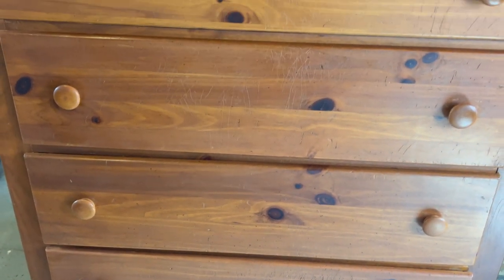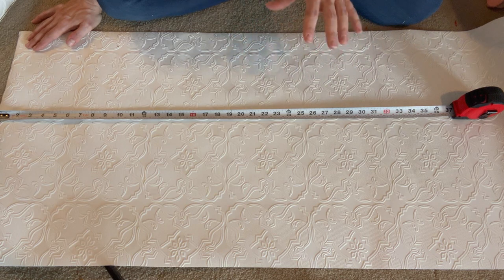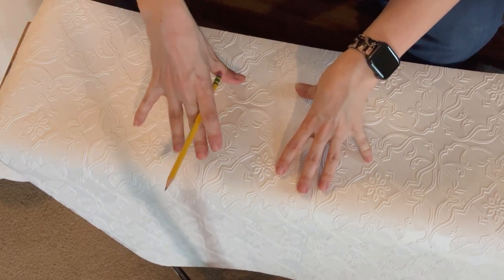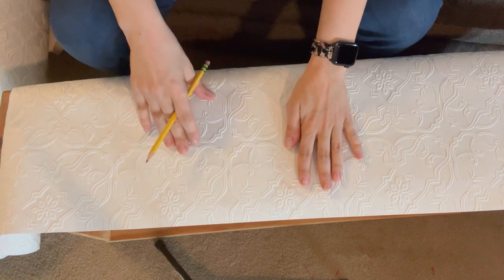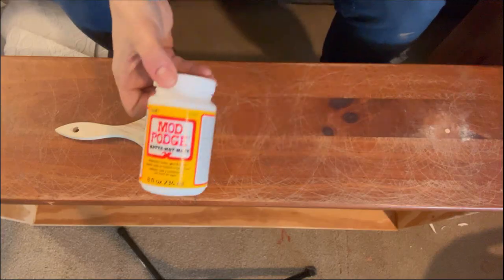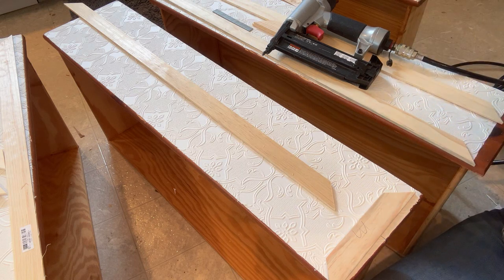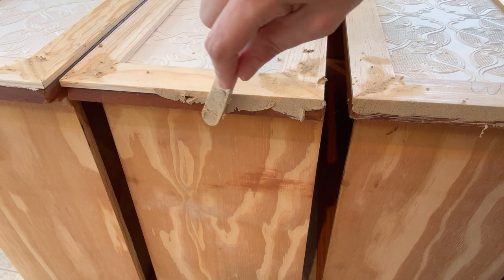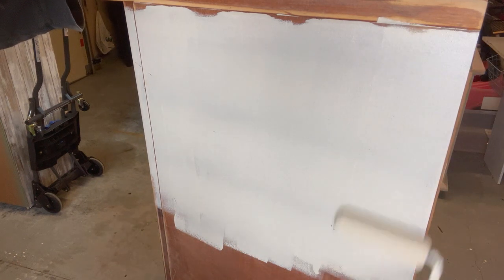Using Textured Wallpaper to go from BORING to BEAUTIFUL!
Here are some details on how to create a beautifully finished piece by painting textured wallpaper.  I’ve shown this in the past, but I have included more details on how to achieve this look!

Supplies/Tools:
• Lemon Essential Oil
• Wood Filler
• Fusion Mineral Paint: Champlain
• Furniture Moving Dolly Pack
• Textured Wallpaper
• Mod Podge
• Wallpaper Roller
• Wood Glue
• Brad Nailer
• Drawer Hardware Jig
• Matte Black Hardware

I appreciate your support. Please read all labels and follow all manufacturer safety recommendations when working with paints, stains, and other equipment and wear and use appropriate personal protection equipment. Viewers should attempt these projects at their own risk.